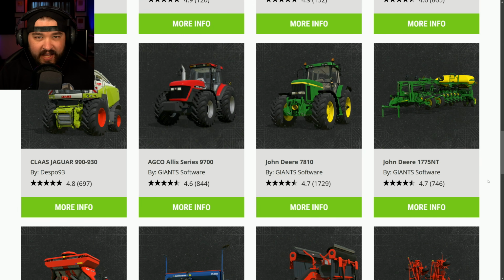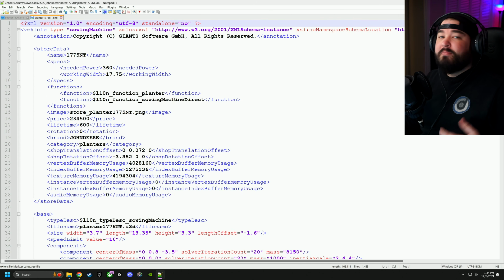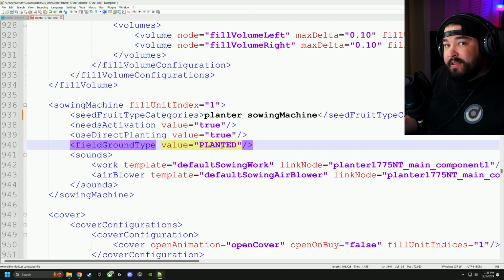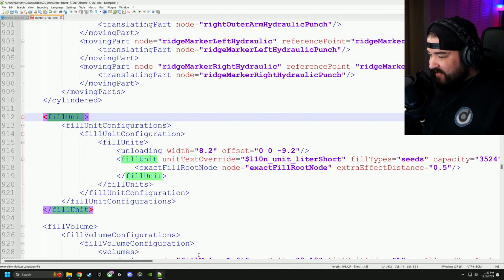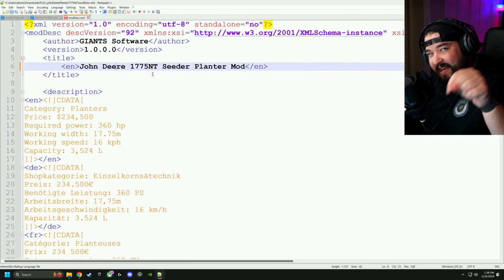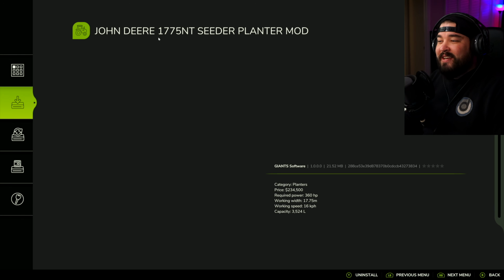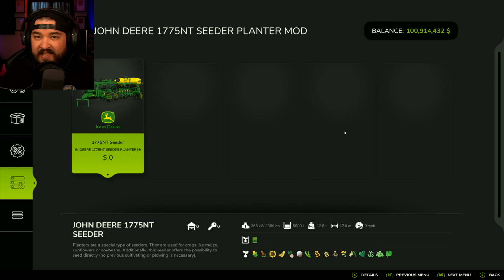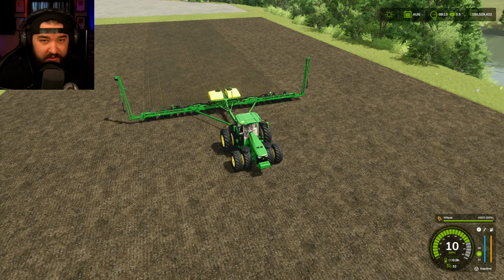FS25 Tutorial - Convert Planter to Seeder (or do both) | Farming Simulator 25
FS25 Tutorial - FS25 Tutorial - Convert Planter to Seeder (or do both)